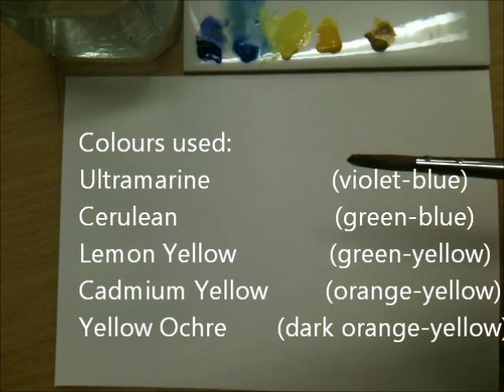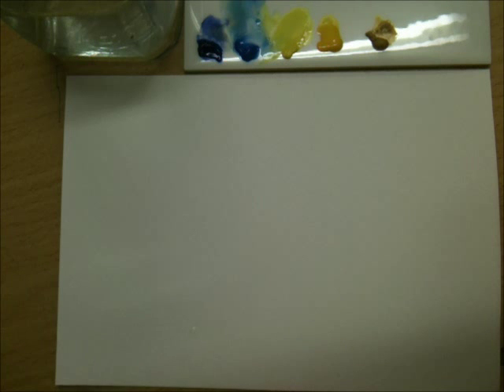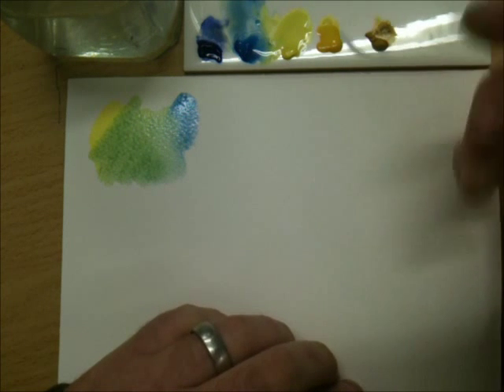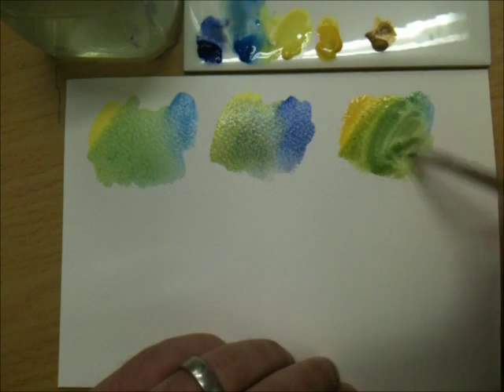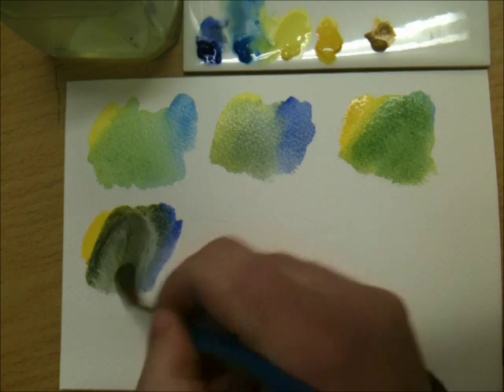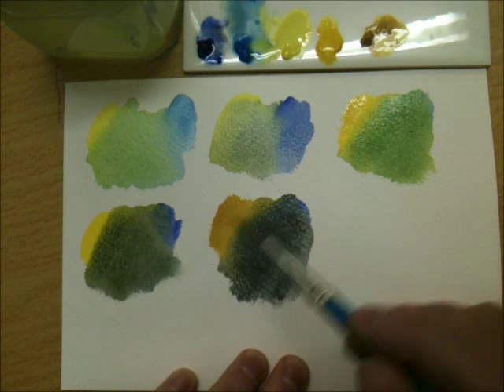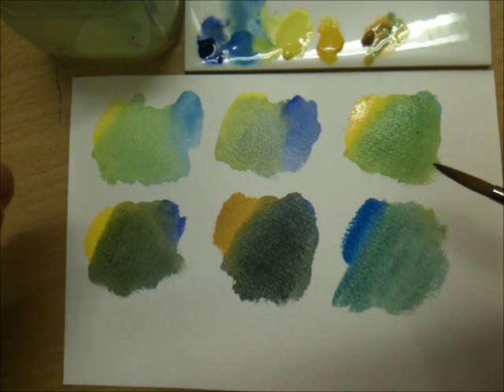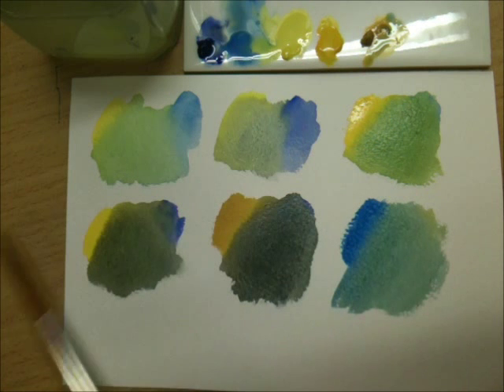Mixing Greens.wmv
How to mix the right shade of green every time you want it! It highlights the basic skills taught in our colour mixing workshops held at The Artery in Banbury. 1-21 tuition is also available.